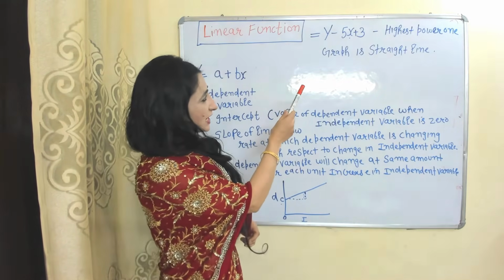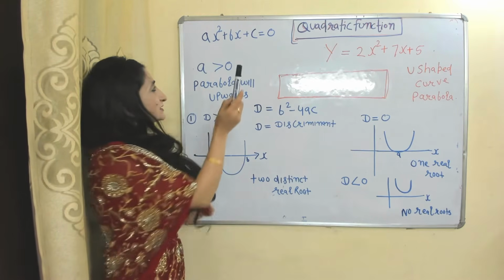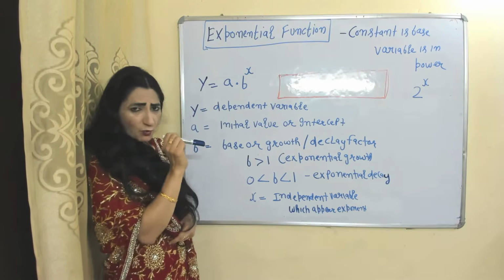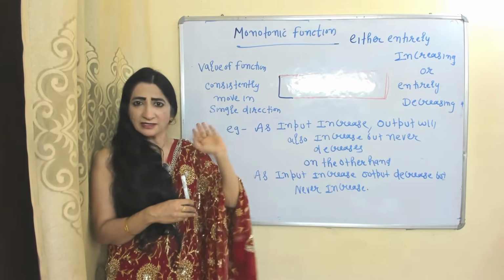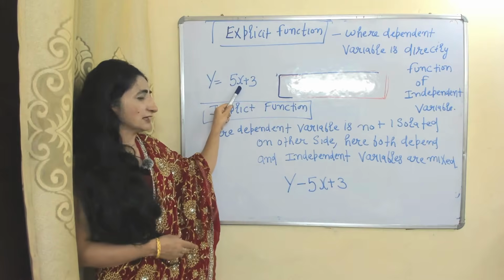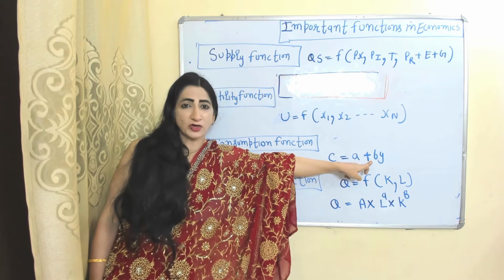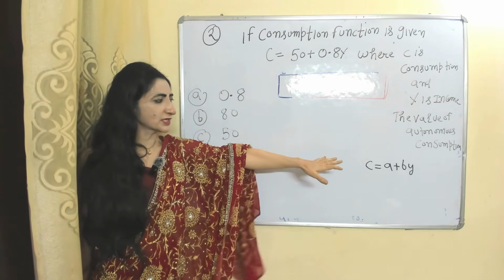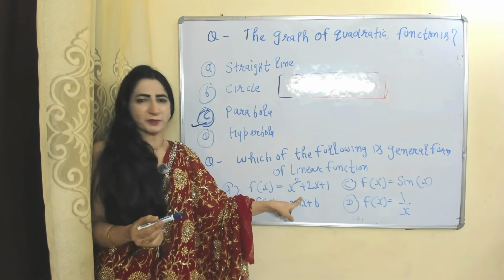Functions with MCQ (Mathematical Economics), UGC Net – Economics)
This video describes about Functions with MCQ (Mathematical Economics), UGC Net – Economics)